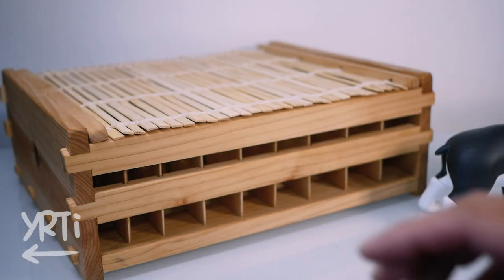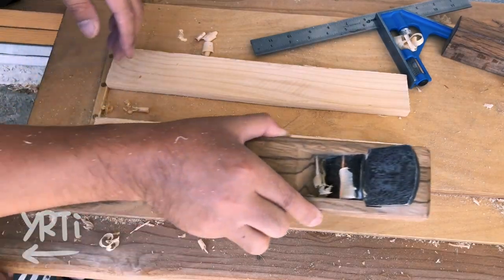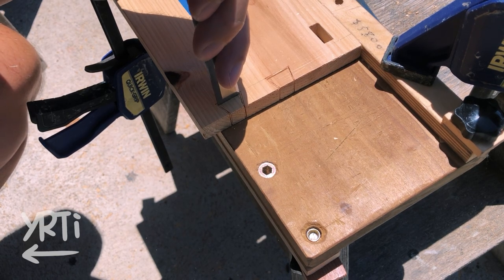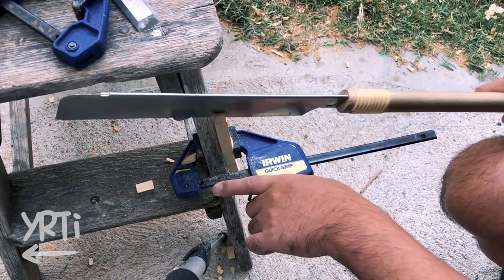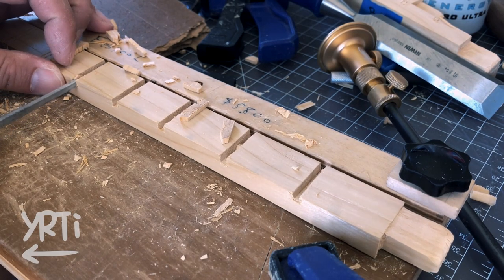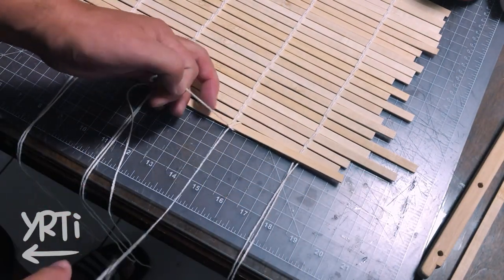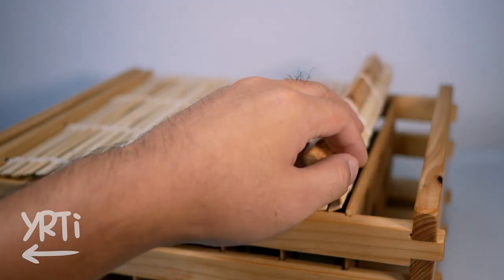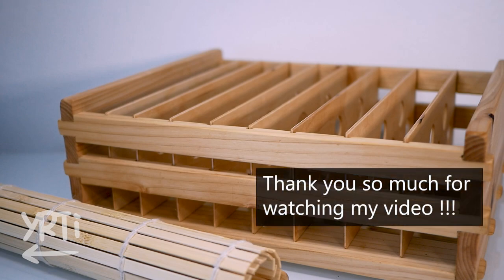Sharpening Stone Storage/Drying Rack from Cedar Fence Pickets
I've been wanting to have a storage for whetstone where I can also dry them and also wanting to use cedar pickets for some projects.

Finally, I made it!

The cedar is good against water damage so it was a perfect combination!!!
Anyways, it was fun to me as usual.

-- Main Material Used --
6ft 19/32" x 5-1/2" Cedar Dog-Ear Fence Picket (2)
1/8" Plywood
Bamboo Strips

0:00 Introduction
0:22 Preparation
1:20 Cutting Mortises
2:39 Cutting Tenons
3:27 Making Dividers & Assembling
4:32 Making a Lid
5:39 Final Product